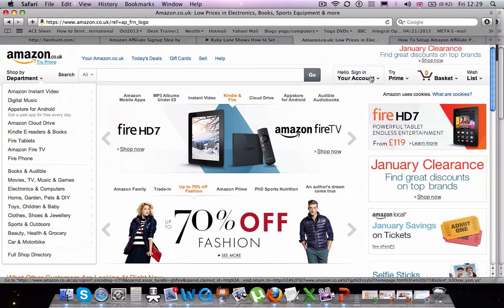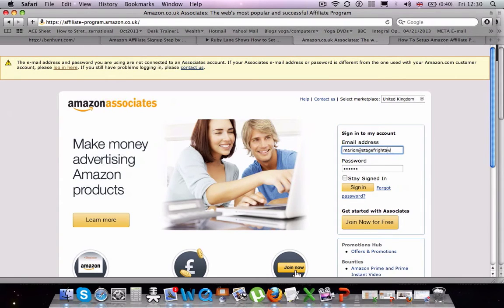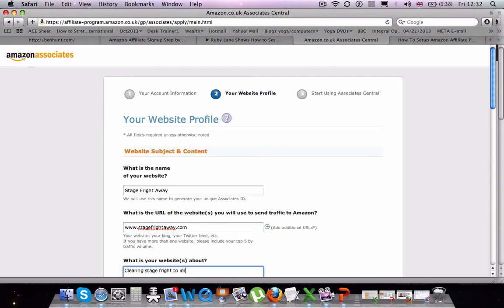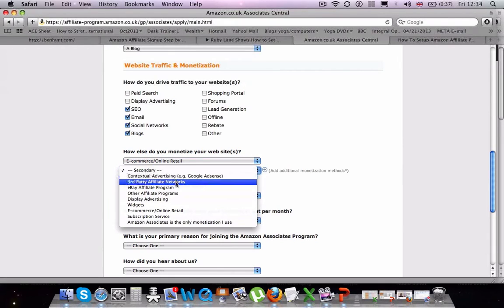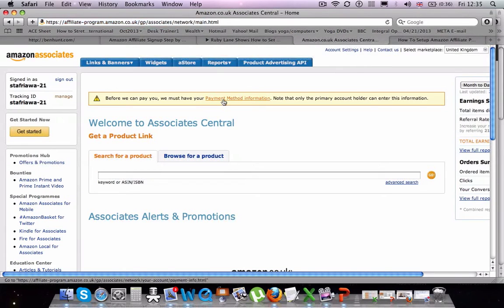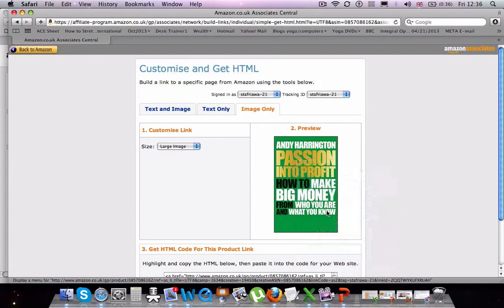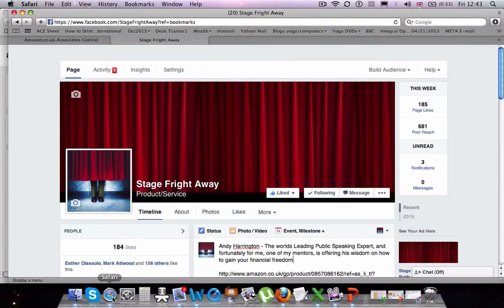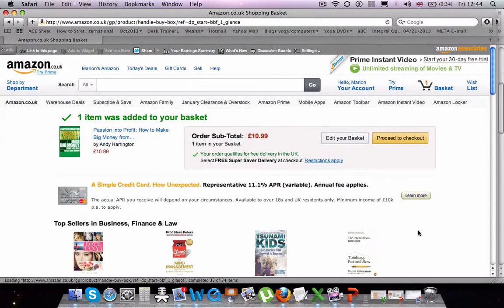How to set up an Amazon Associates Affiliate Account and earn money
In this video I show you how to set up an Amazon Associates affiliate account so that you can promote books and any other products from Amazon on your own website, through your social media accounts (in this video specifically facebook), google+ and even here on Youtube.

You will be allocated a unique affiliate ID called an Associate Tag.

Each of the individual international Amazon sites requires you to sign up to their affiliate scheme, so I have signed up to be an Amazon Associate for both Amazon.co.uk - Amazon.de - Amazon.Fr - Amazon.es and Amazon.it

I walk you through the steps needed to sign up to the scheme, and then how to automatically create a link with your affiliate ID attached which is then posted onto a facebook page.

I posted a link to Andy Harrington's book "Passion into Profit" as he is a mentor of mine and I admire his wisdom.

On the Amazon website there are much more detailed instructions - wanted to keep this video short.

So what are you waiting for - sign up as an Amazon Associate, and start making affiliate commissions!